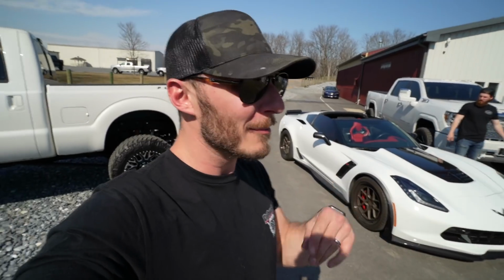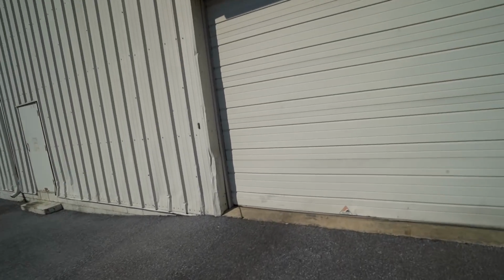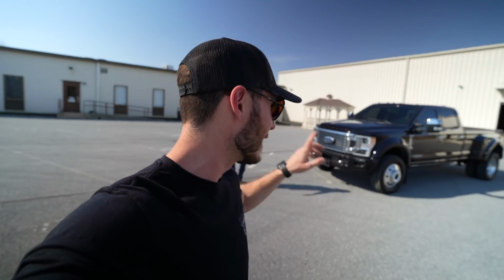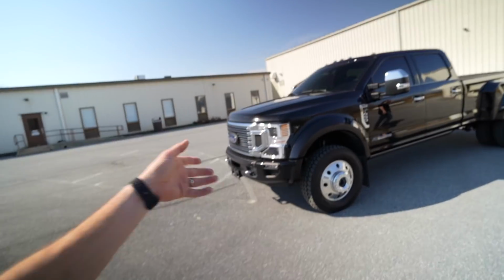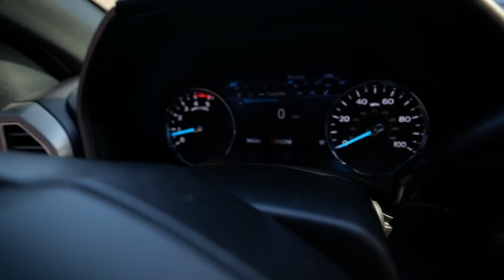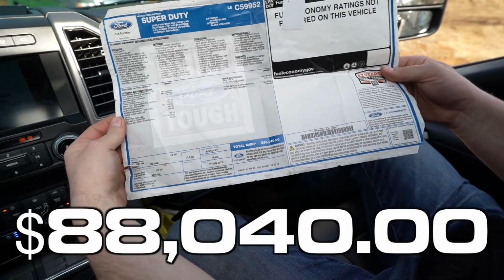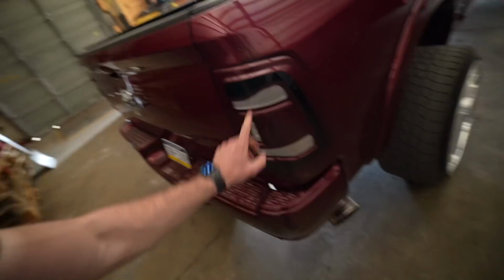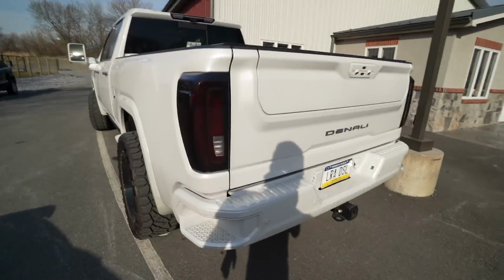One 2020 F450 Got Repossessed, So I Bought Another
DDG16 ENDS TONIGHT @ 11:59PM/ET!  🎟🥇
Lime Ridge Auto (Seriously.. Go Check Them Out!)

MB01P9RGI8EQVGU